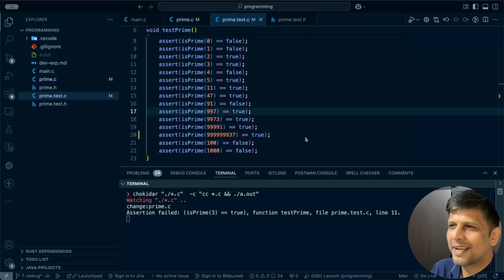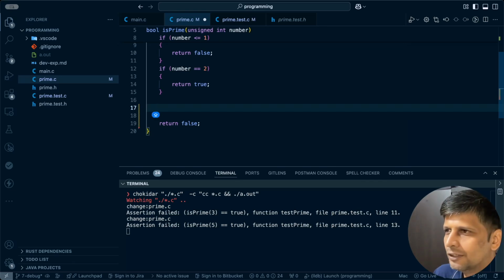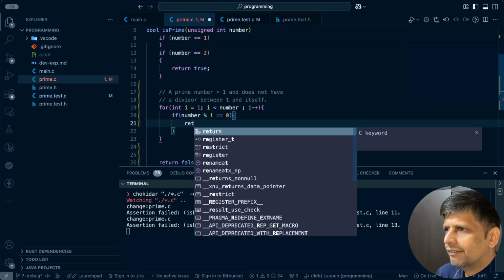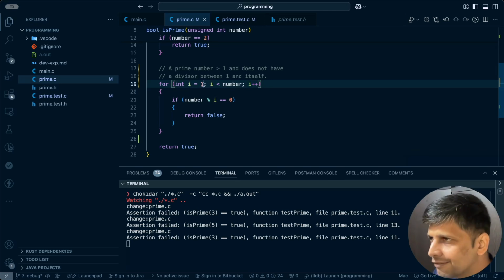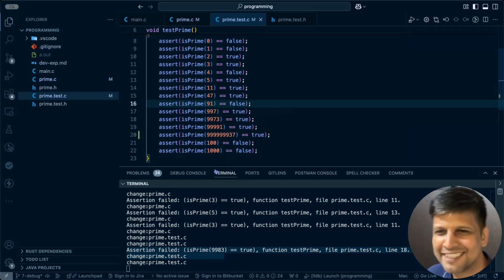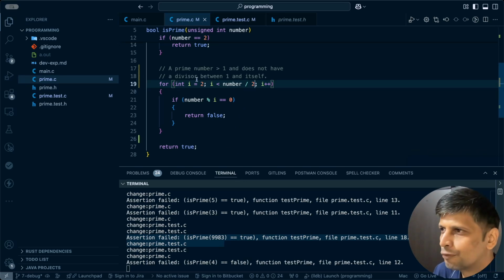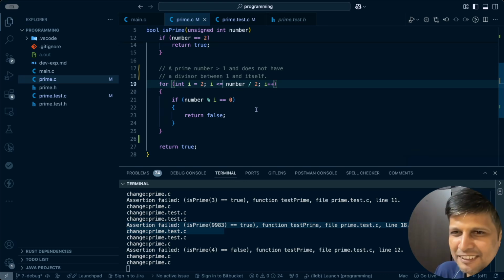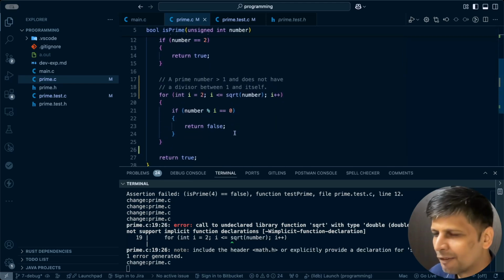5. A robust implementation of isPrime using TDD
Here we give a robust implementation for isPrime implementation and use a manual introspection method whenever our logic fails and then fix the code and observe how tests act as a guard while we refactor the code.